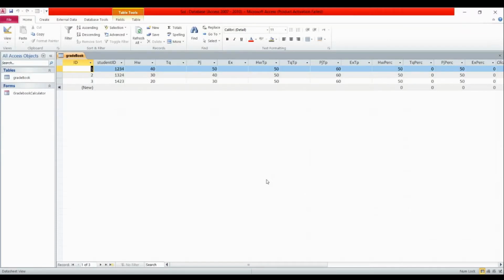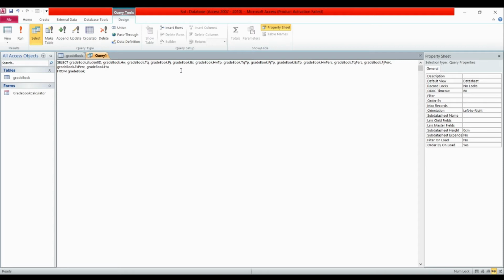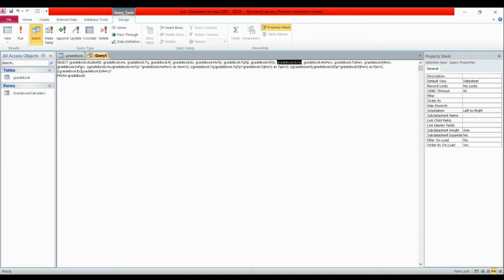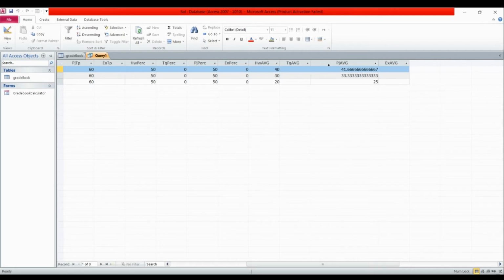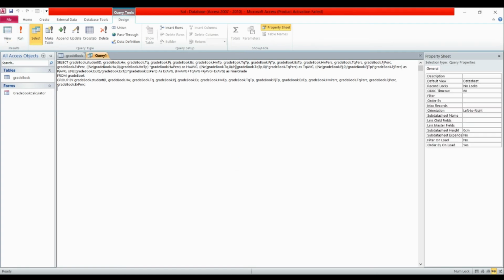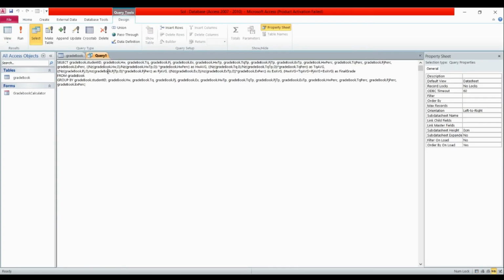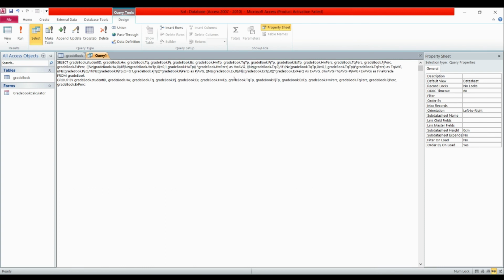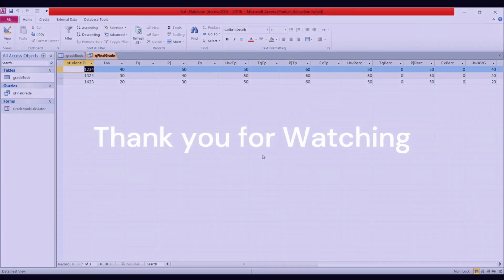How to Solve the Zero division Error in MS Access SQL (Ep 2)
In this video, you are going to learn how to solve the zero division error in MS Access SQL. This is the second video for the same problem. Watch the first video for more information.

1. Title: 71. SQL Using Aggregates and Subqueries Together (Programming In Access 2013)